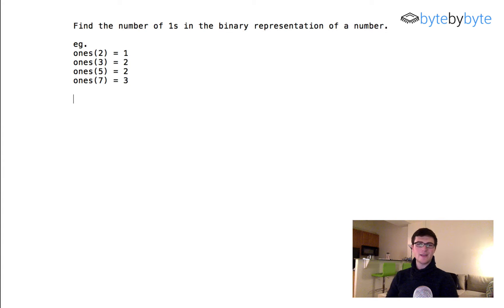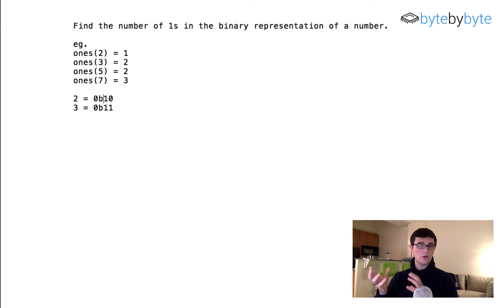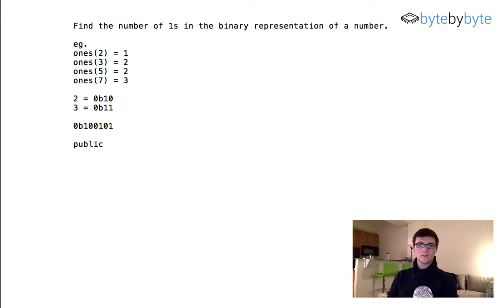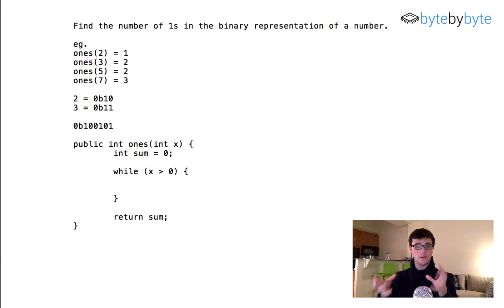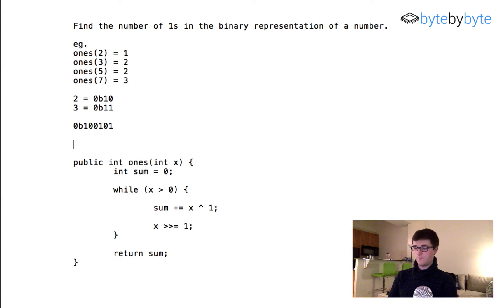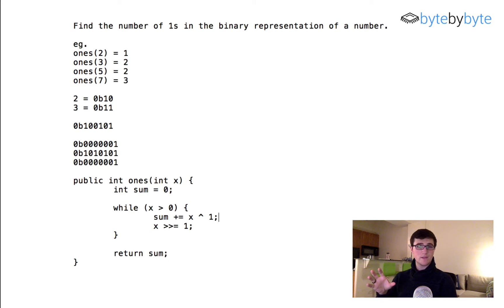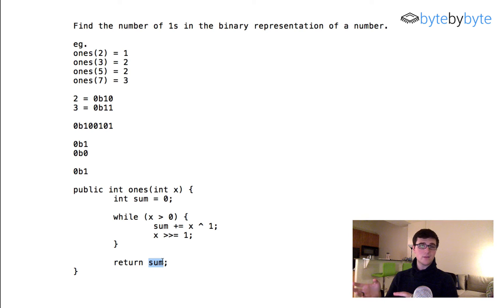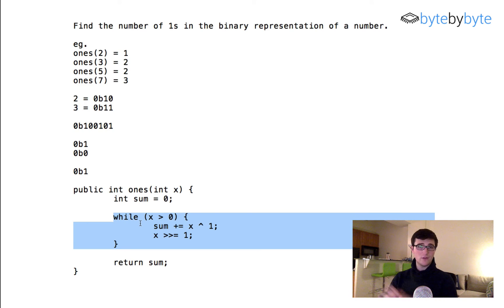Interview Question: Number of Ones in Binary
In this video, I show how to find the number of ones in the binary representation of a number.